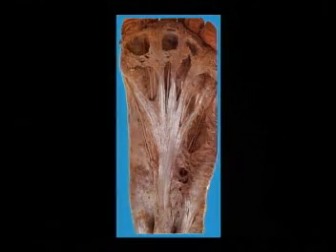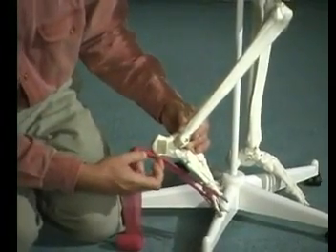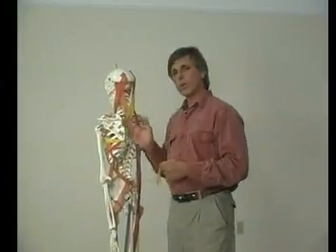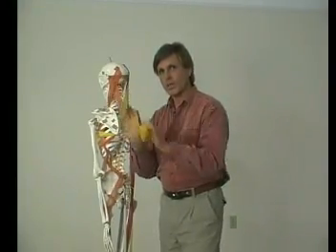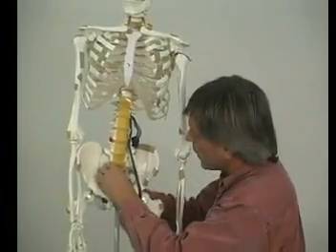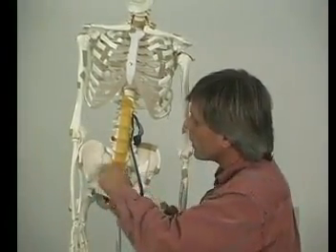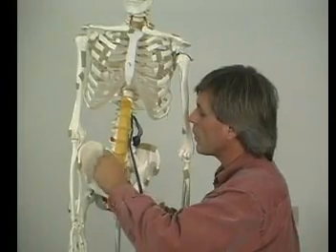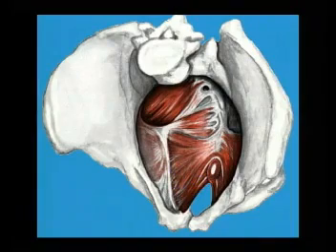Обучение - Doctor Tom Myers (Disk 2-1)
Учебный материал. Диск  2-1